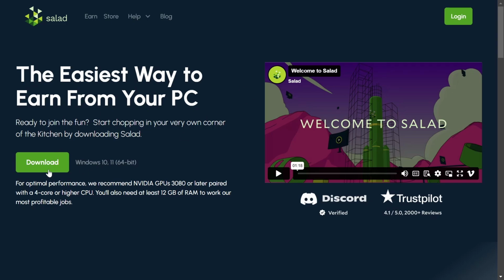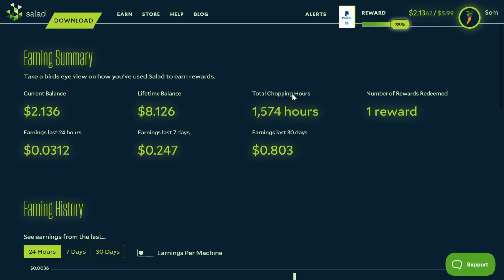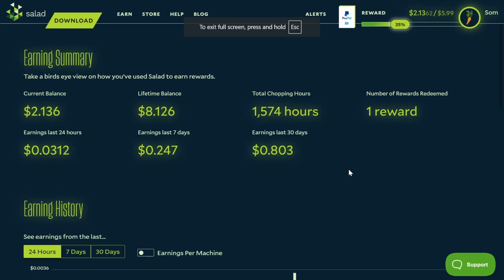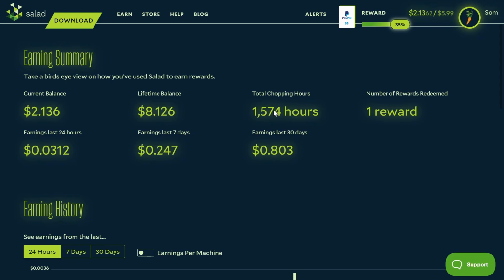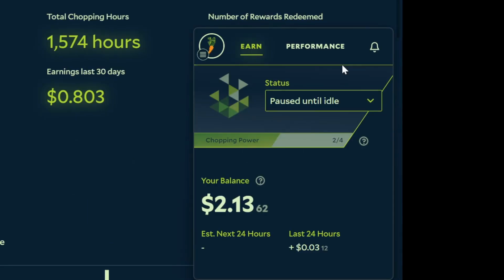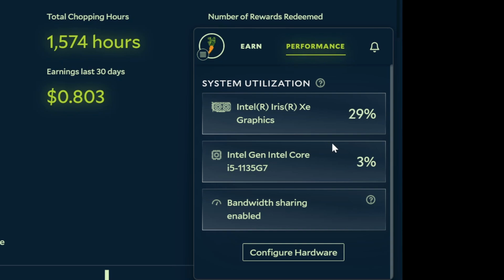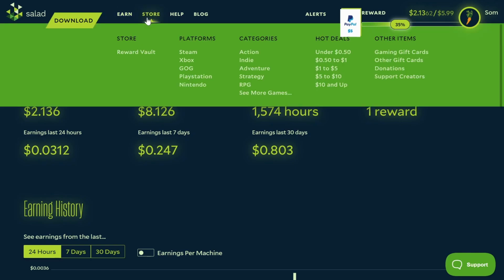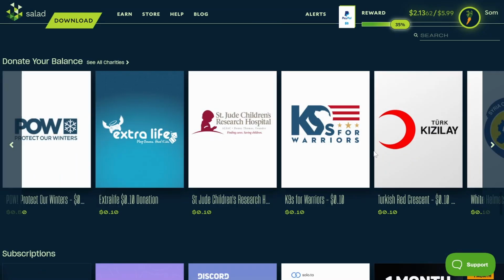Earn Passive Income Using Salad | AI Mining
Discover how to earn passive income with Salad by utilizing your PC's idle resources for AI mining. This video provides a step-by-step guide to setting up Salad, enabling you to generate earnings effortlessly.